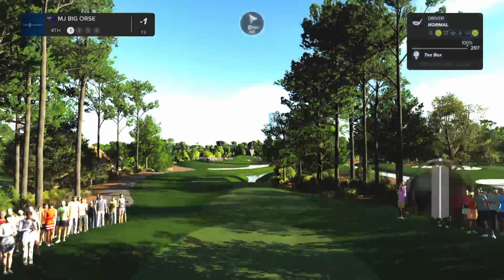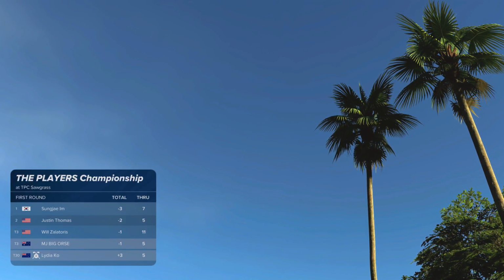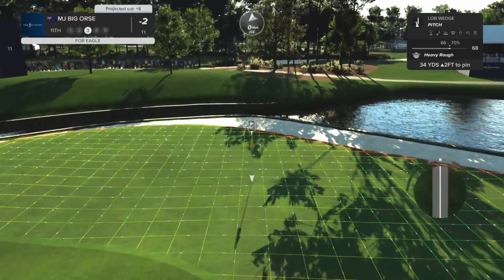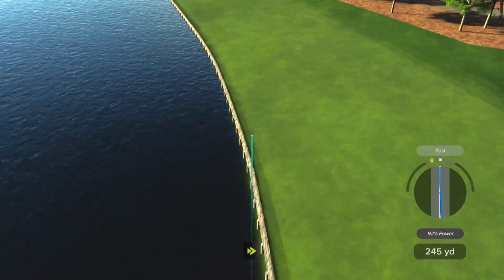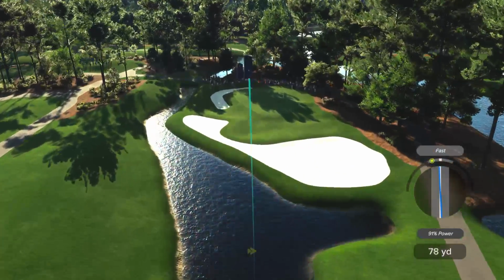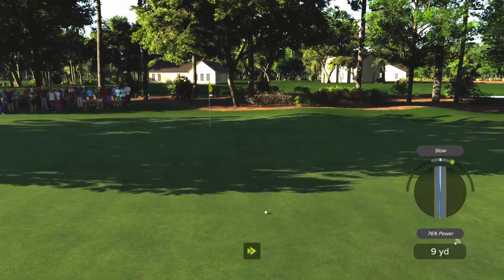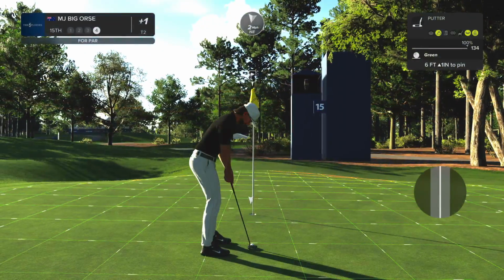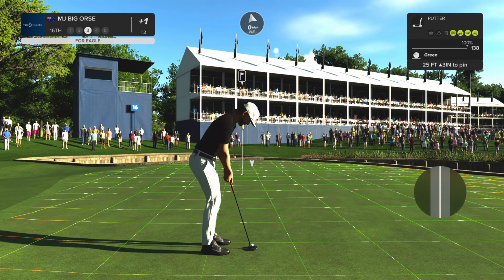Road to Master Career PGA2K23 😎⛳